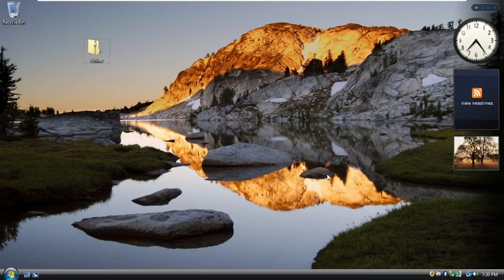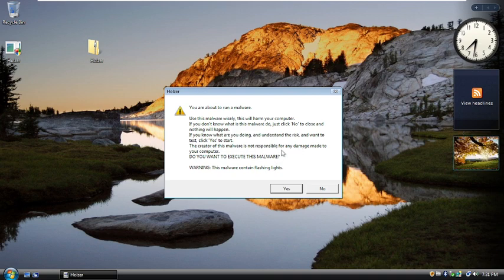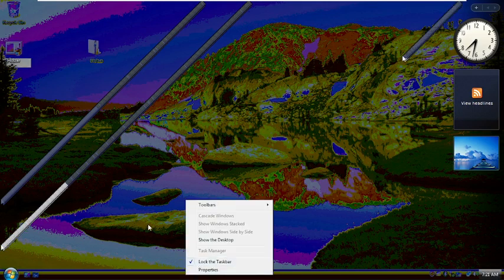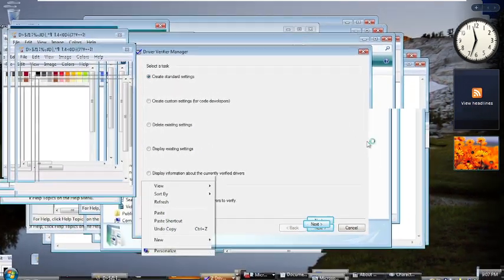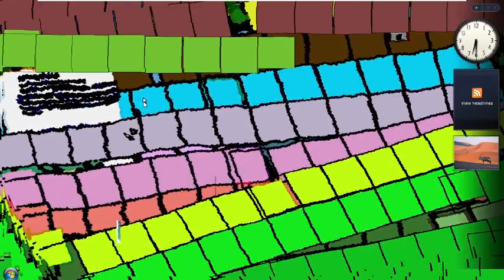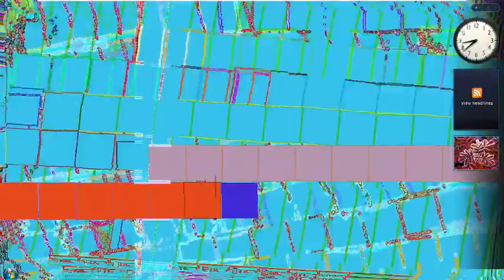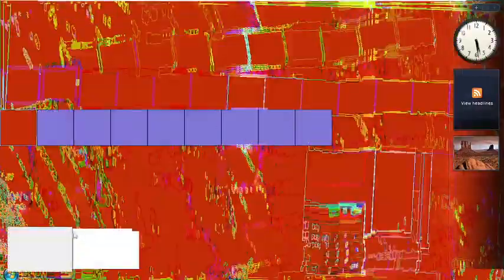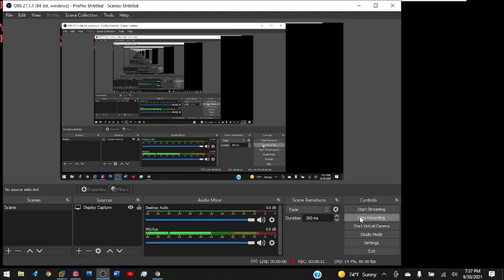Holzer.exe - Ultimate Destrution